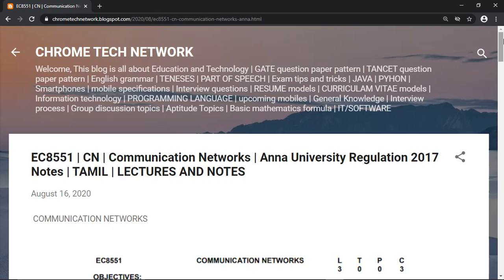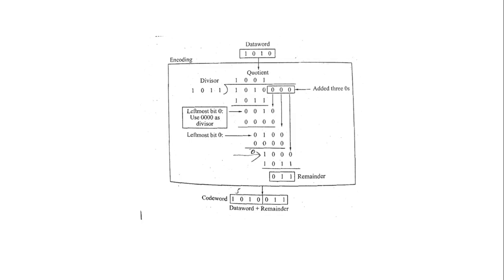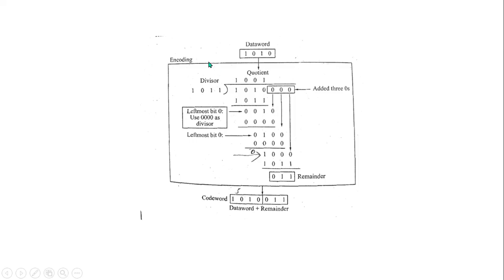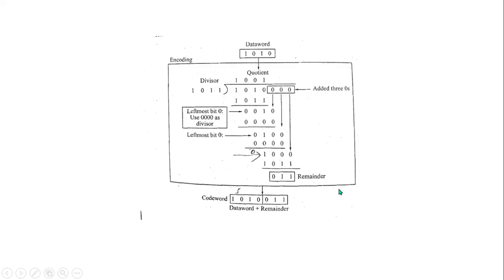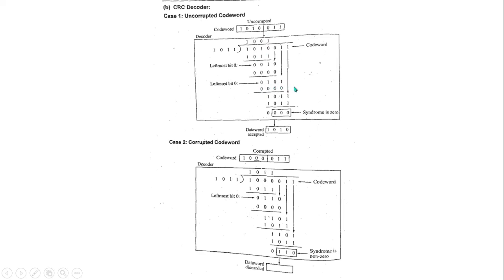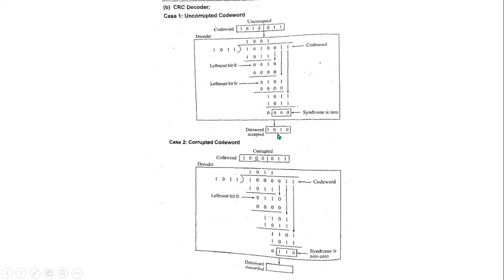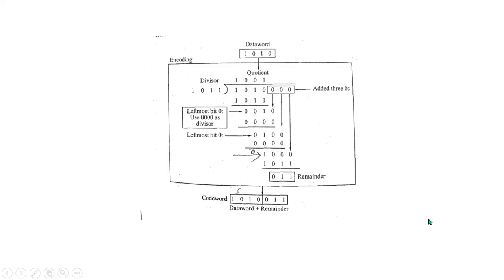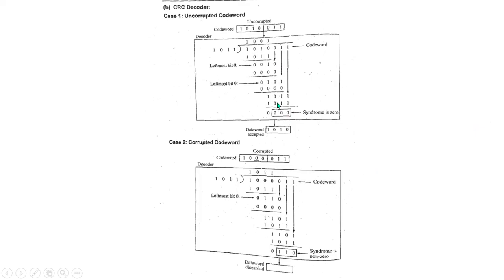CN | CRC Problems | UNIT 1 | TAMIL | EC8551 | Communication Networks | Code Redundancy Check Problem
Communication Networks for BE Anna University R17 CBCS (V-ECE - EC8551)
FOR ONLINE SHOPPING USE THE LINK AND SUPPORT US